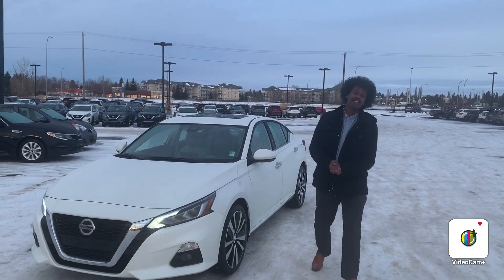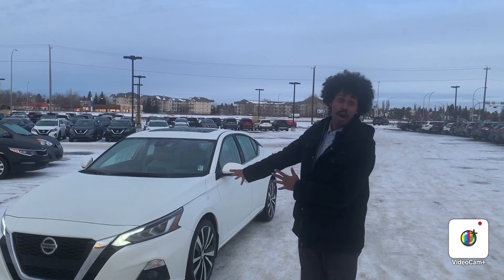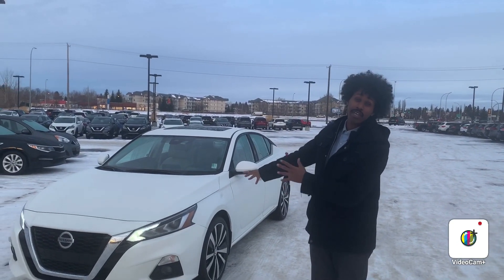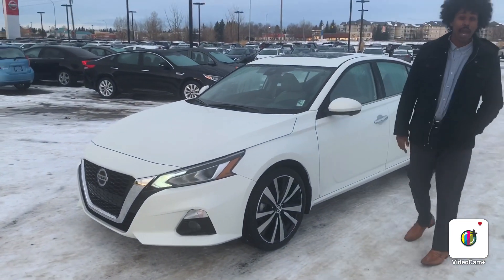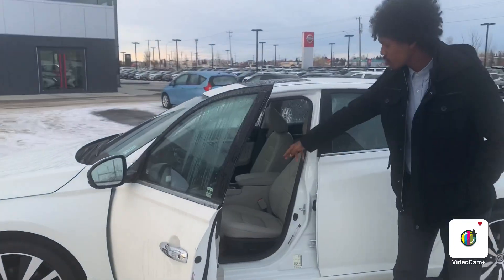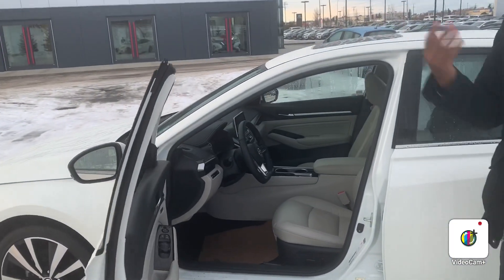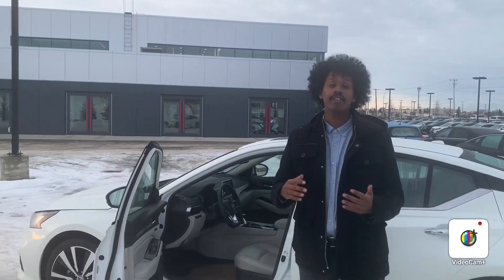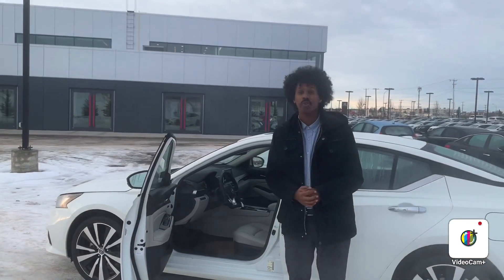Platinum Altima for my friend! - Abdalla